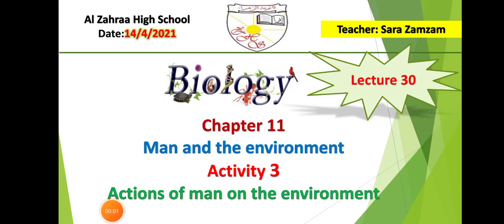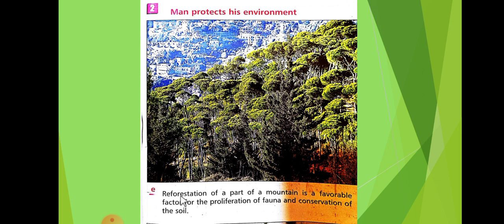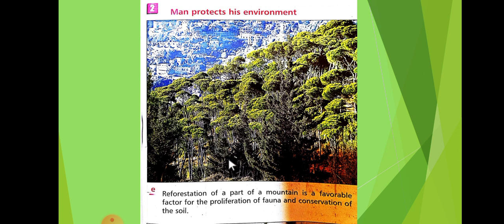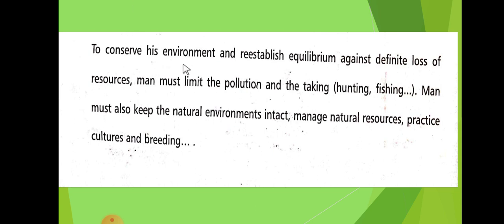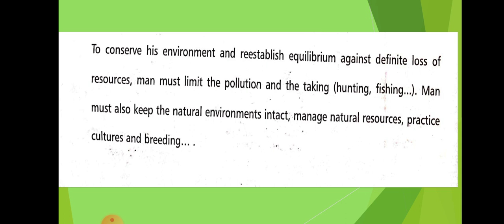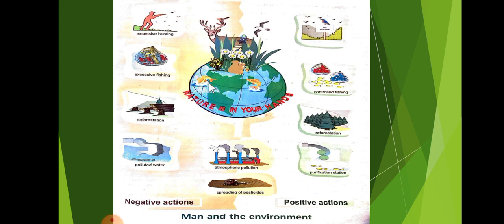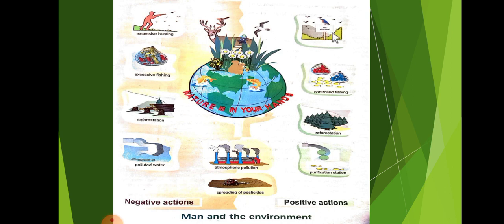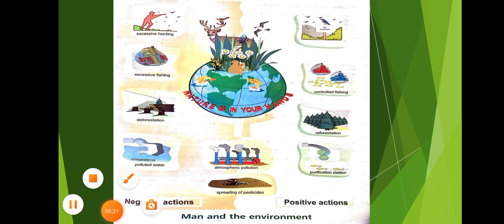grade 7 lec 30